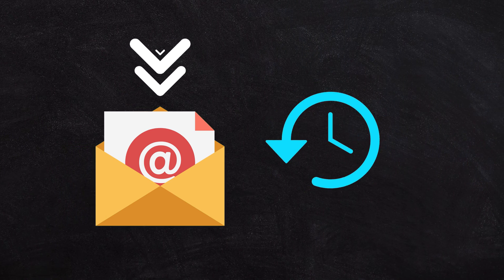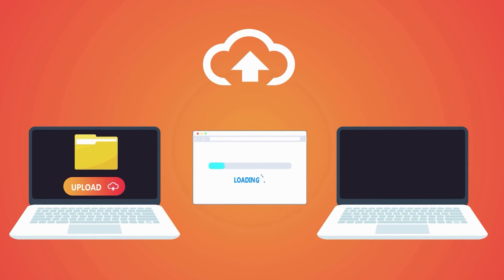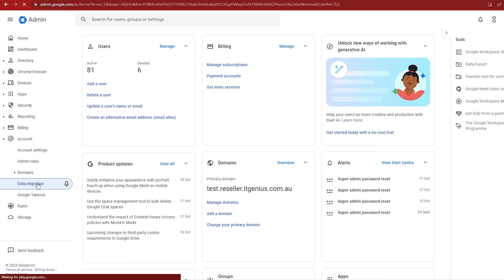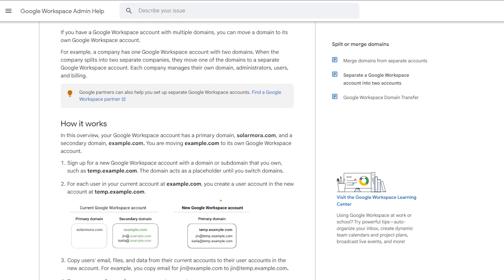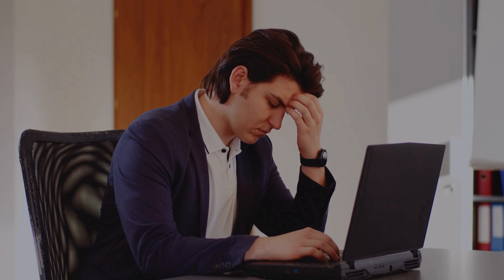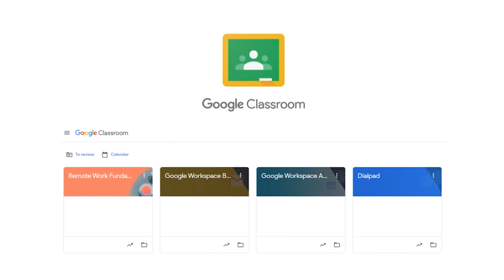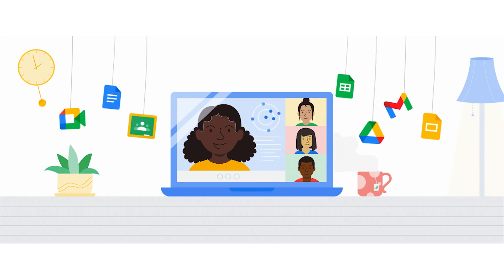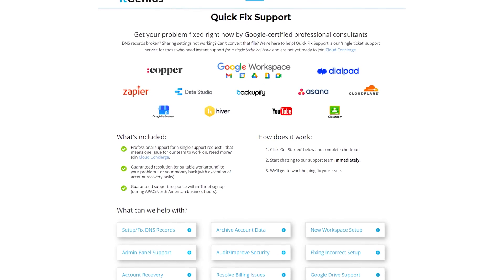HARD TRUTH about Splitting Your Google Workspace Account! (from a tech expert)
Question
Kindly advice how a Google Workspace account which has 1 primary domain and two secondary domains be split into 3 independent separate Google Workspace admin console account. For now super admin manages all three domains under on admin console.